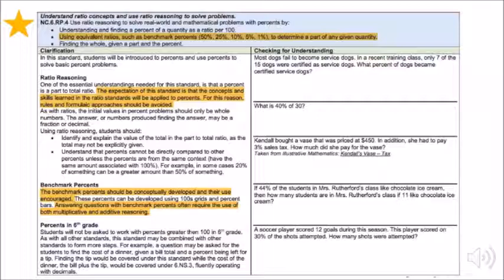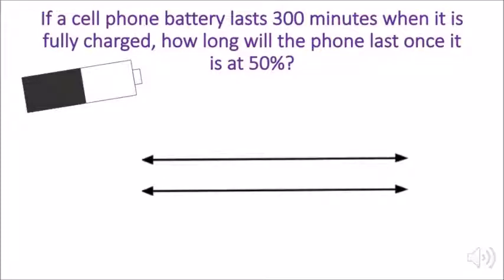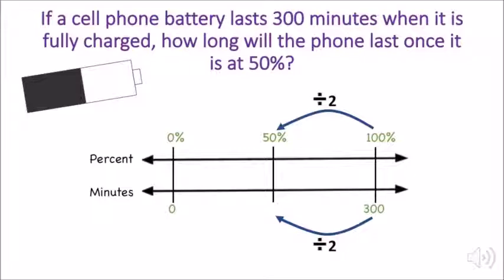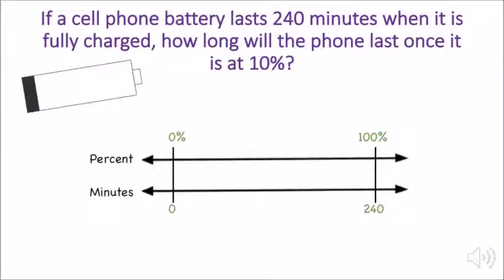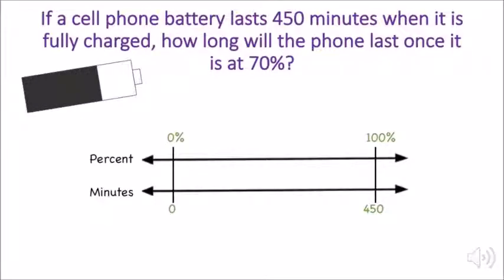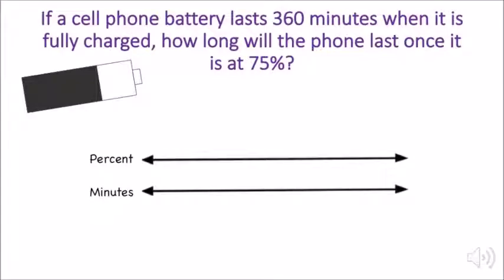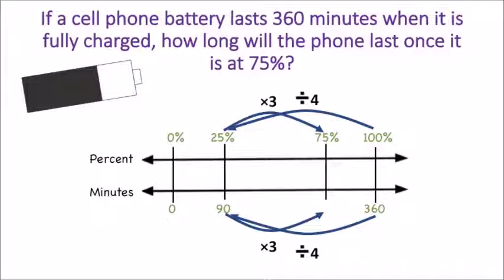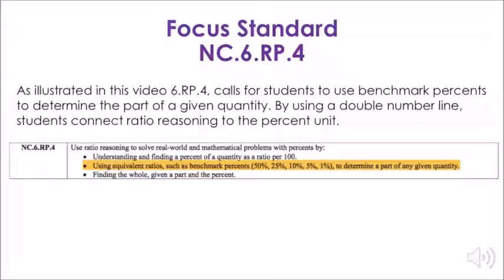RP4 reasoning with percents part1